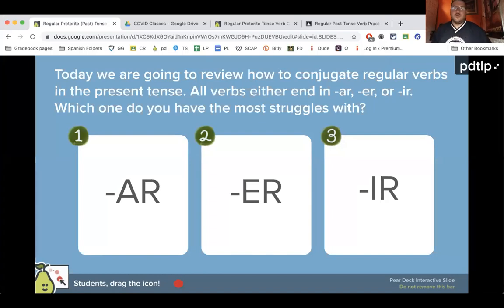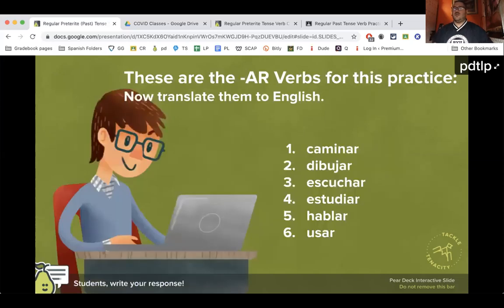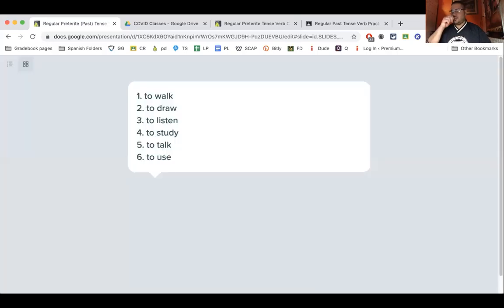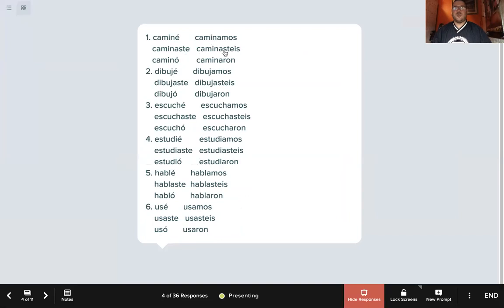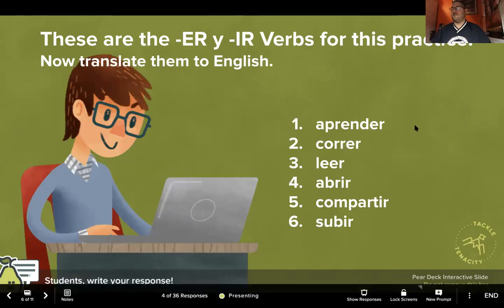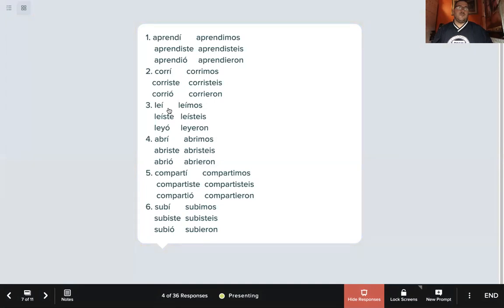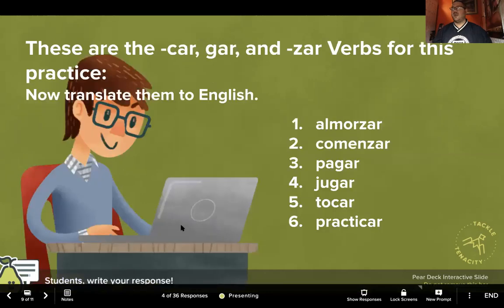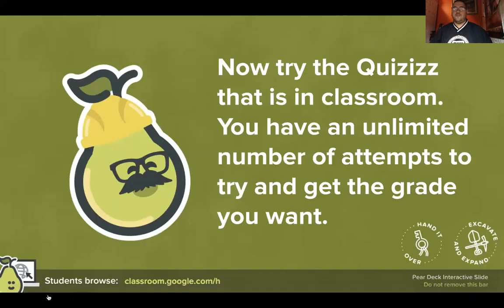Past Tense Verbs